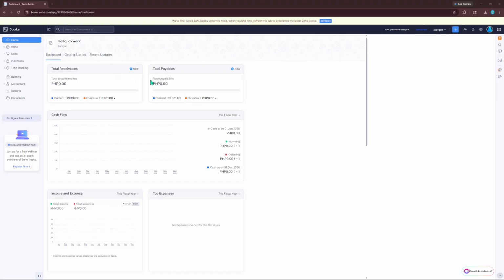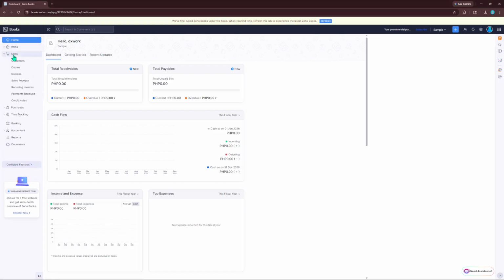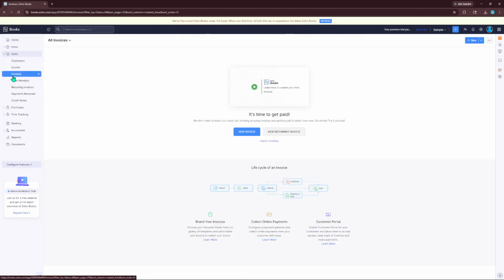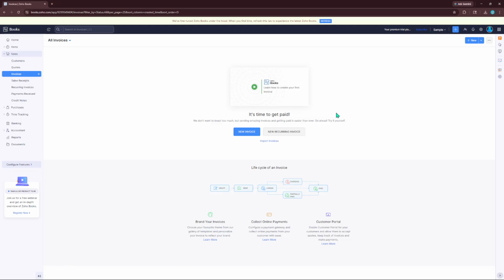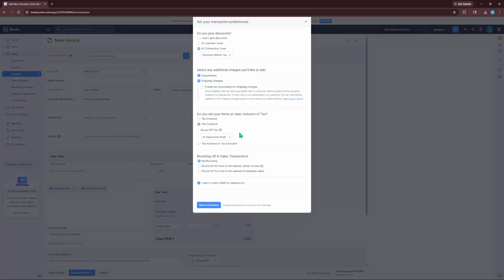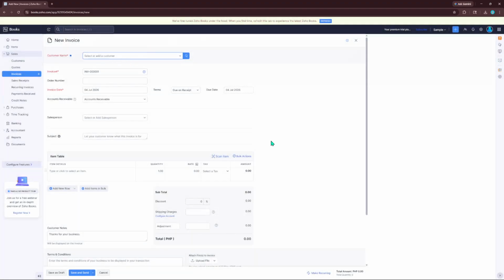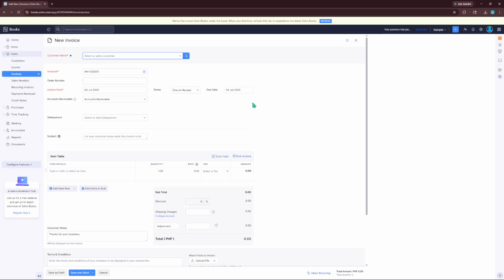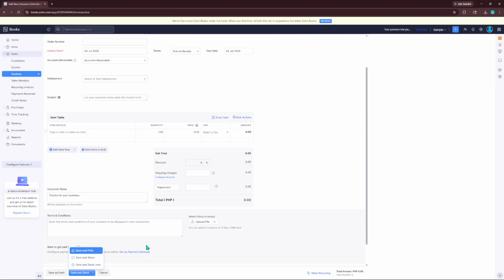How to Create Proforma Invoice in Zoho Books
In this video, I’ll show you how to create a proforma invoice in Zoho Books.

The method is very simple and clearly described in the video. By following all the steps, you’ll easily learn how to generate a proforma invoice, customize its details, share it with customers for approval, and convert it into a regular invoice when needed in Zoho Books.